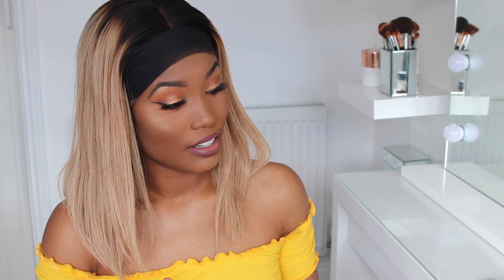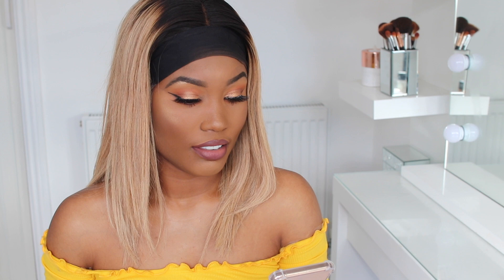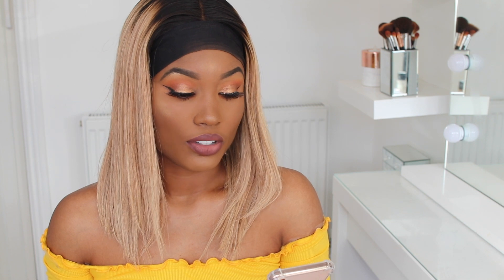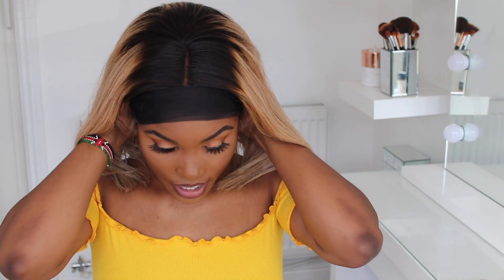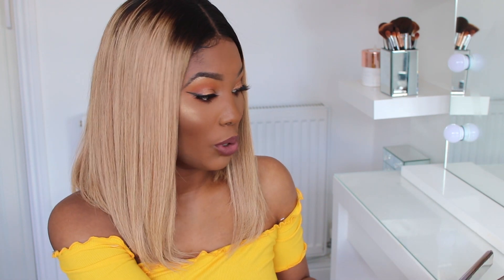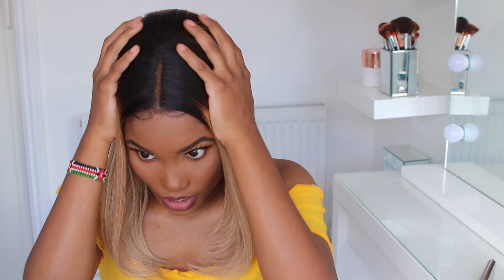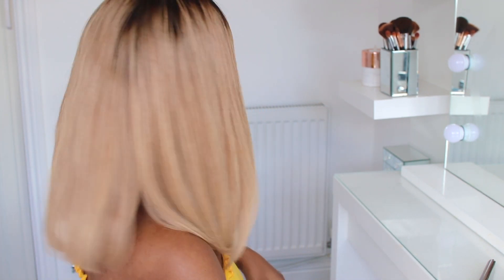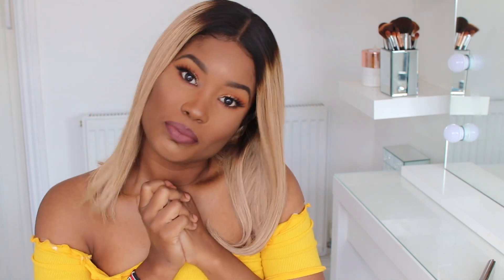HOW I FOUND OUT I WAS PREGNANT....THE SECOND TIME | FT Doubleleafwig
Doubleleafwig®1B/27 Ombre Black Lace Front Human Hair Wigs With Baby Hair Brazilian Virgin Hair Straight Wigs LFW023
Hair Length: 14 inch
Texture: Bob straight
Density: 180%
Lace Color: Medium Brown
Hairline: Pre-plucked
Knots: All bleached in front.
The discount is 50% for doubleleafwig fifteenth anniversary
Follow doubleleafwig social channels: